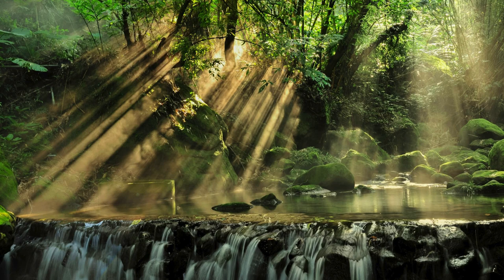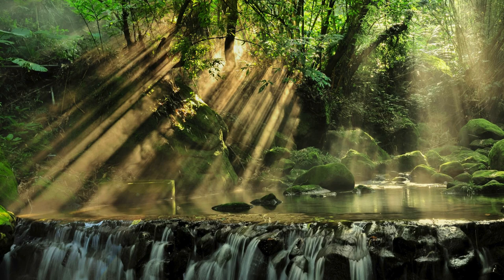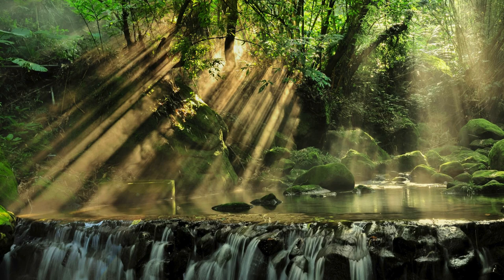Nature's DMs: When a Forest Scene Hits Different Than Your Screen Time Report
Join us as we break down a stunning forest photograph that's more magical than any AI art you've seen lately! This episode unpacks nature's own light show - complete with ethereal sunbeams, misty waterfalls, and that perfect golden-hour glow.

Perfect for your morning commute or that coffee break when you need a reminder that beauty exists beyond your screen. Bringing you that sweet spot between lo-fi chill and "wait, that's actually profound" energy.